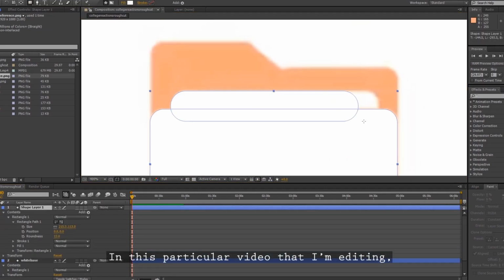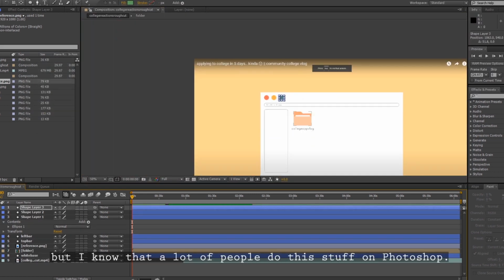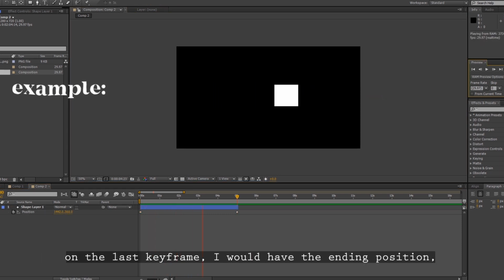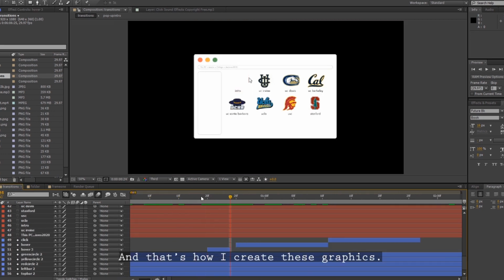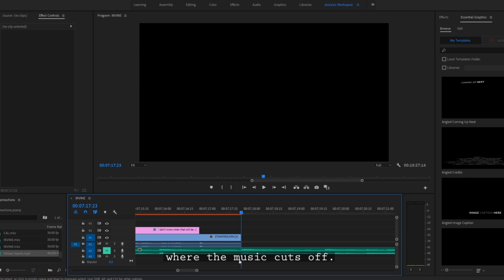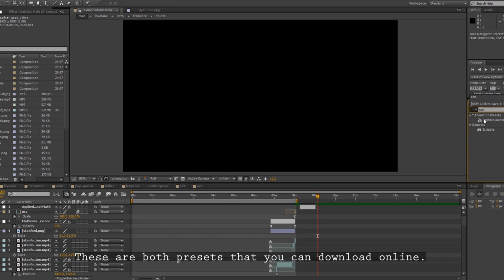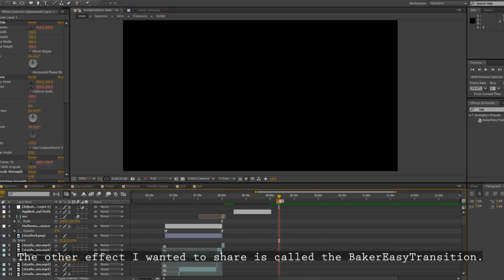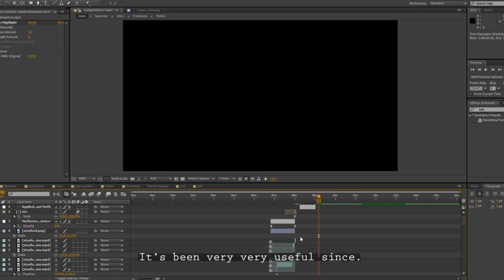how i edit videos 🎬 a beginners guide & my tips!! • premiere & after effects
hihi i hope this video is helpful!! if you came from my other channel lmk if you'd like for me to explain how i make my tydns. finals vlog will be up soon. :'D

⏰ timestamps:
0:00 intro
1:35 programs
5:17 tips *important!*
10:35 graphics
12:15 workflow

📽 videos mentioned:
➭ how does an editor think and feel?

bg music
➭ yellow hearts - ant saunders (instrumental)

hi, i'm jessica! ❀ i'm a second year in college studying computer science, with this semester being my last at community college. i'm originally known as "daydreamer," a channel where i made got7 and kpop edits.